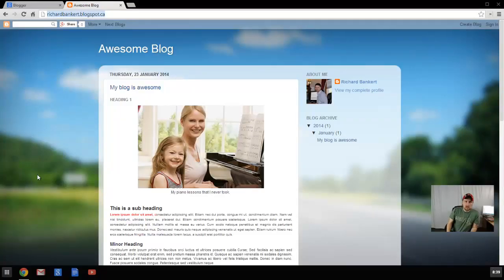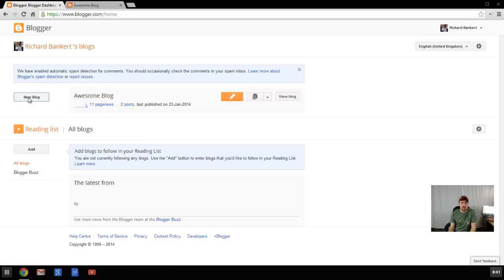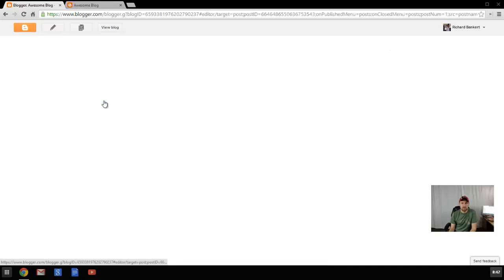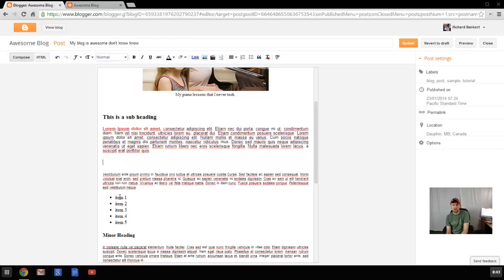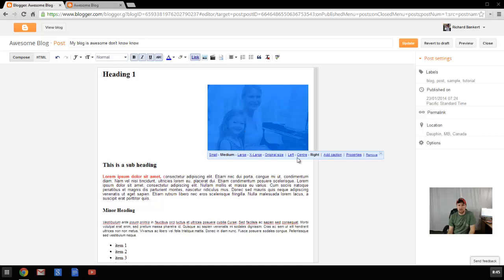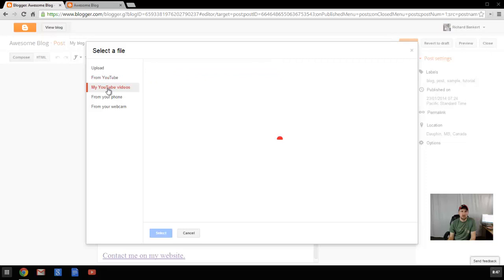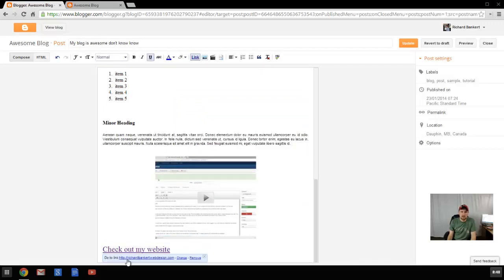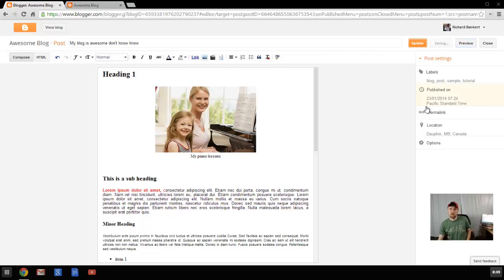Blogger Overview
A quick tutorial on how to login, set-up  blog, and create your first post.